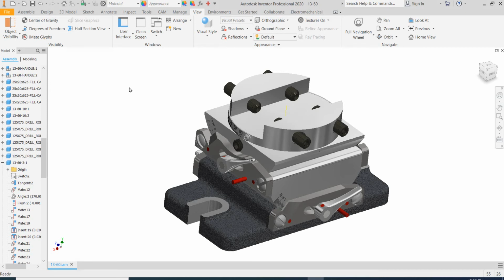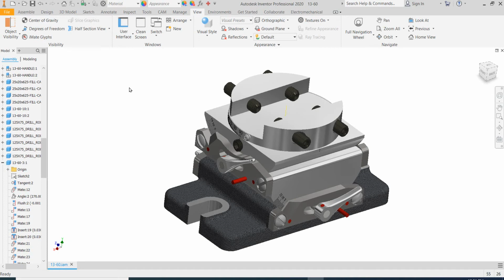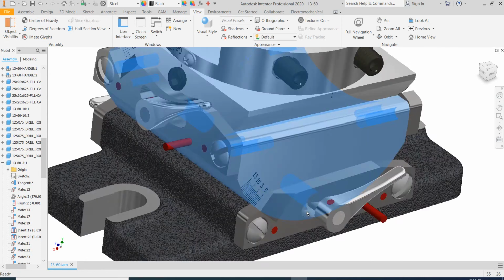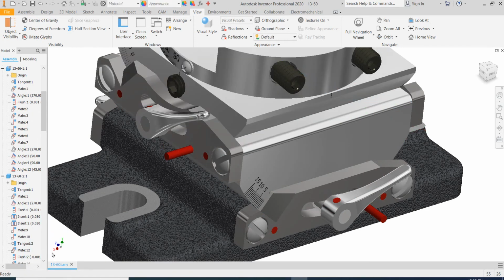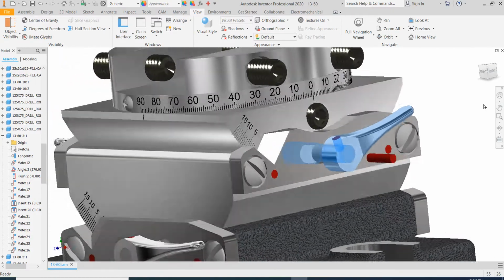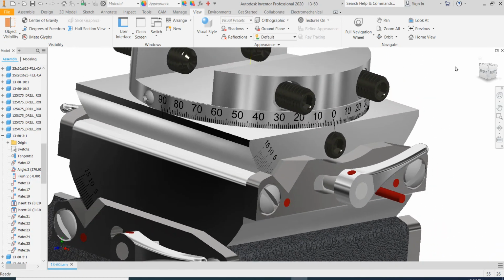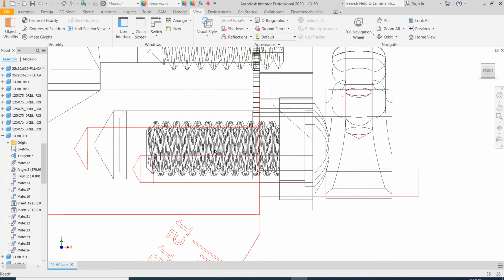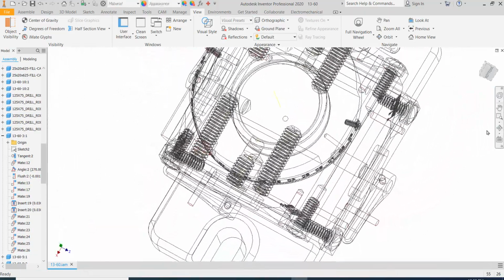1111 Ex 14.60 Part 7